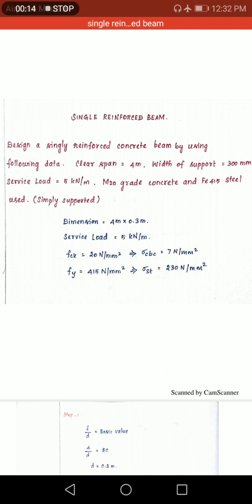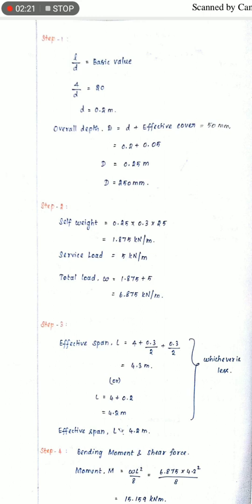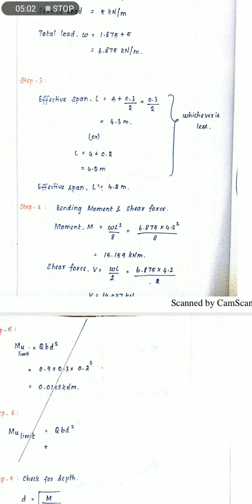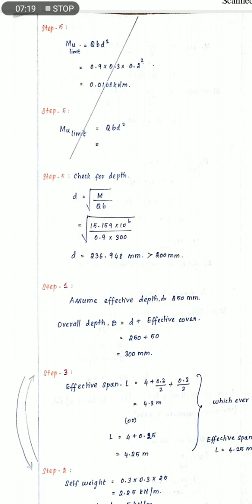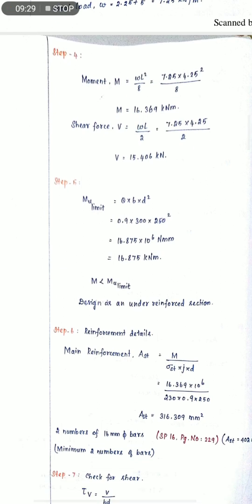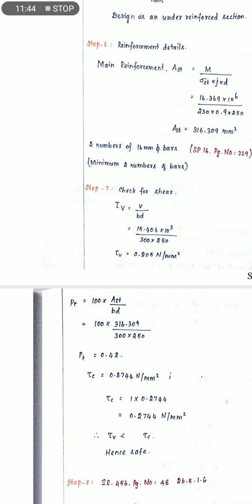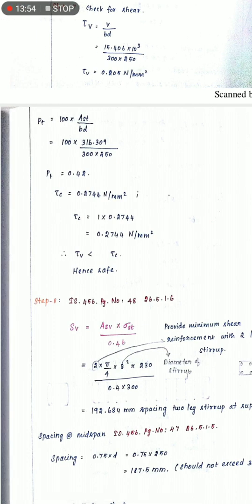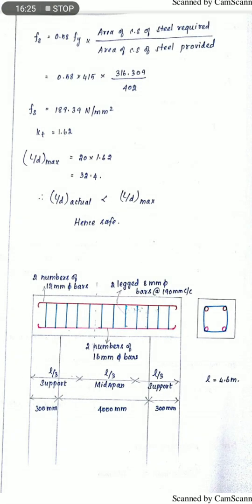RCC - SINGLY REINFORCED BEAM DESIGN - LIMIT STATE METHOD